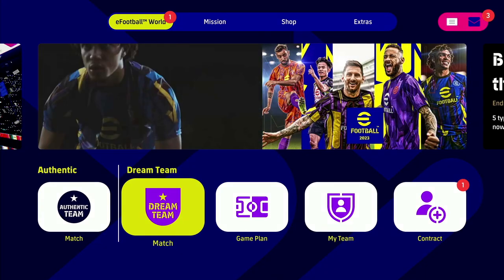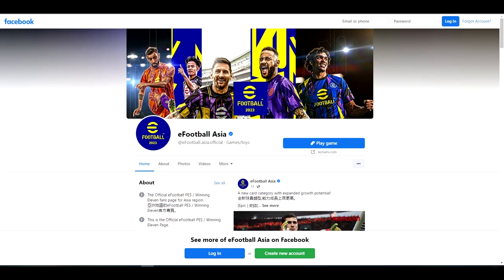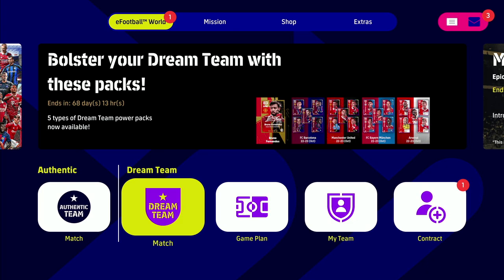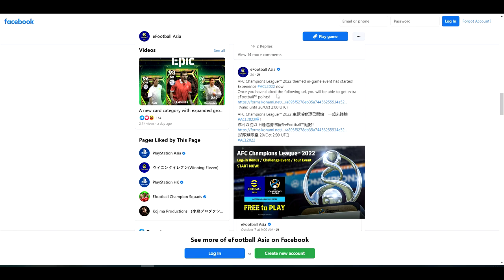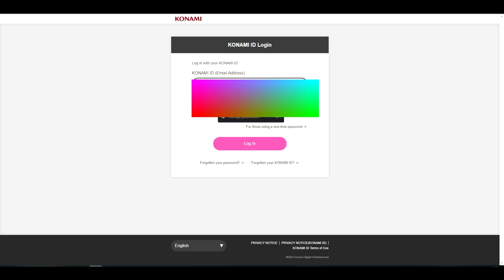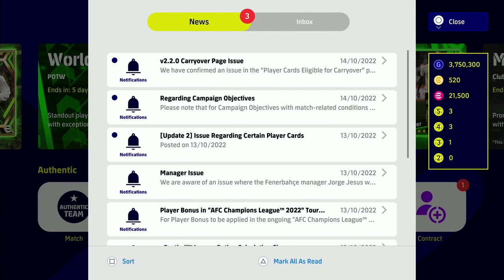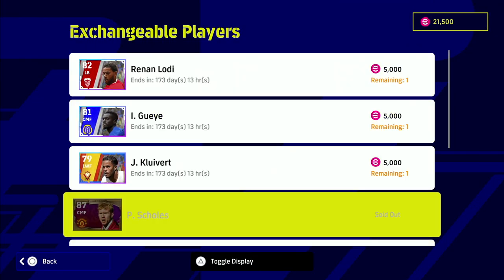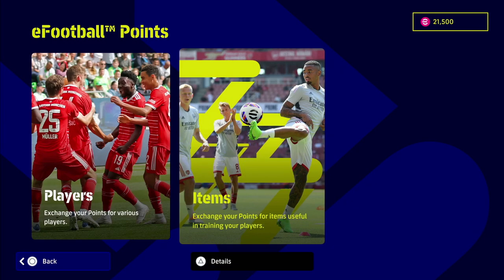eFootball 2023 | Get 2000 eFootball Points with this Campaign